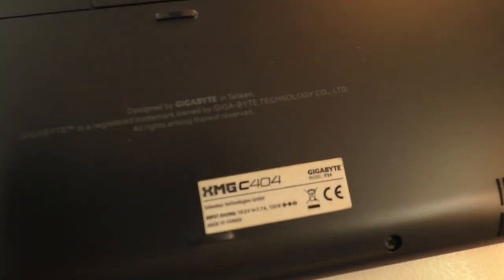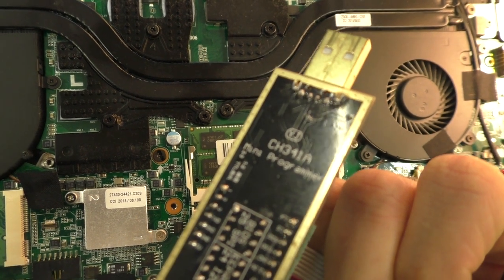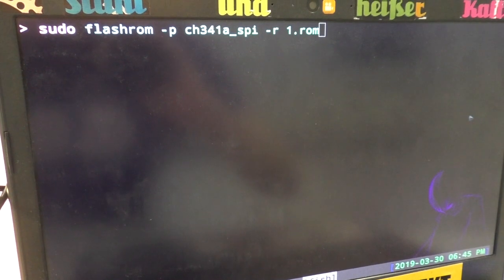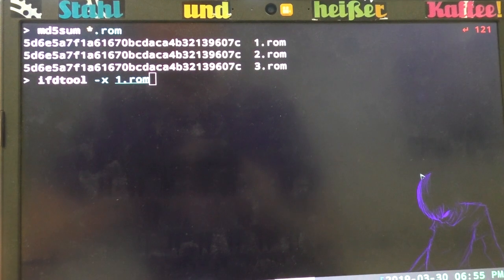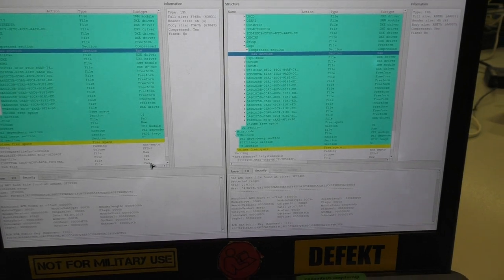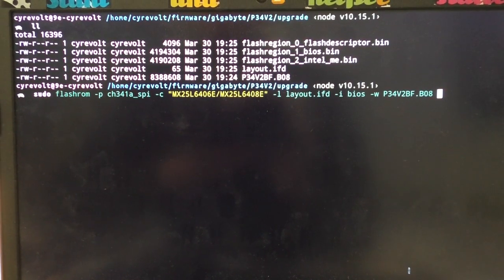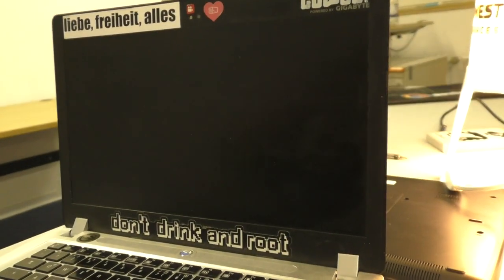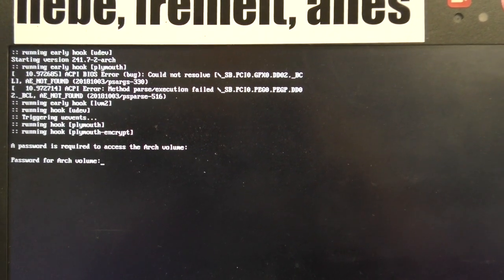XMG C404 aka Gigabyte P34v2 Firmware Investigation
I am investigating issues with this laptop which I assumed to stem from firmware bugs. Sometimes when booting, the touchpad would not be available.

After describing some hardware equipment and basic usage of a few utilities from the coreboot project ), I am going through the entire procedure of backing up images from and writing to the SPI flash chip that holds the host CPU firmware, which includes the UEFI implementation in its BIOS region, and I briefly show UEFITool.